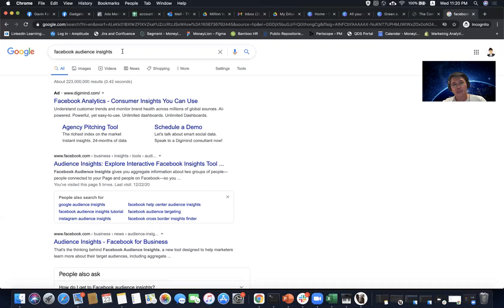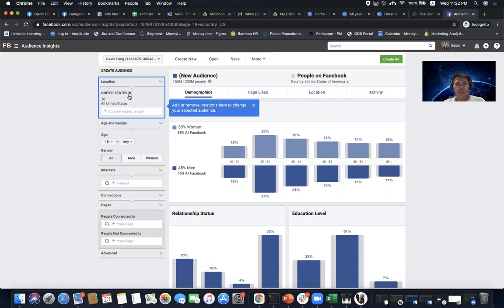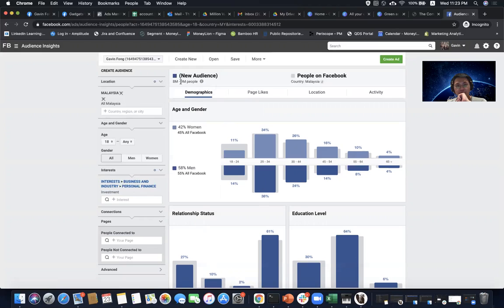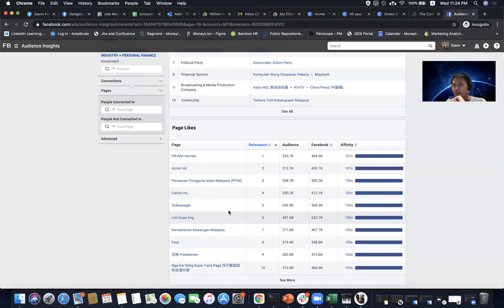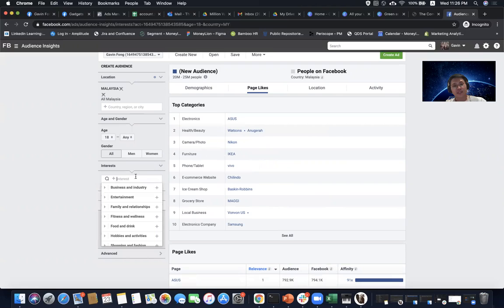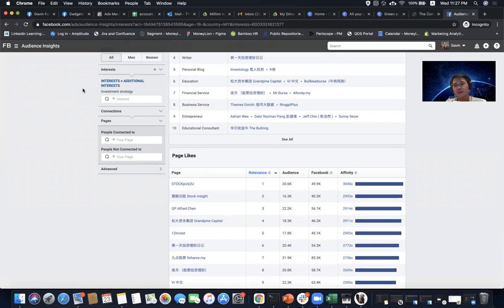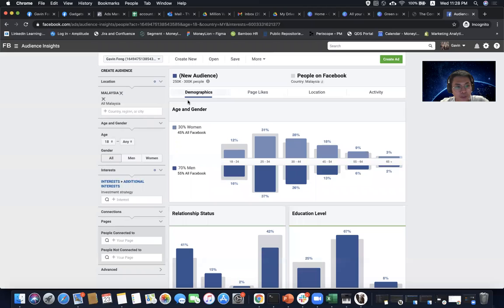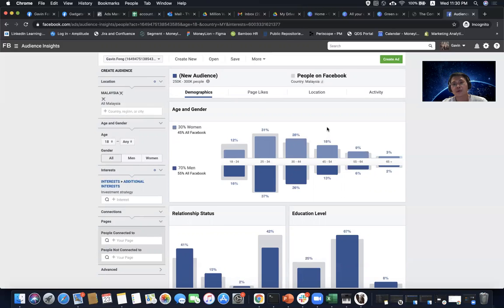Facebook Audience Insights Explained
This video will talk about a very cool feature of Facebook before we are trying to run any ads, which is Facebook Audience Insights. I will share with you how to use it, why we need it and what can we get from it 😍 You will definitely learnt something!